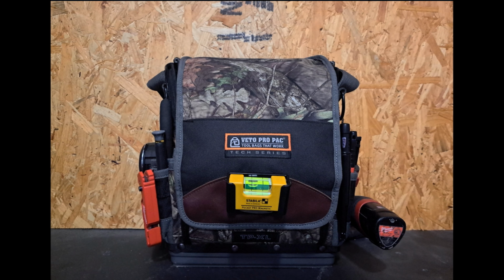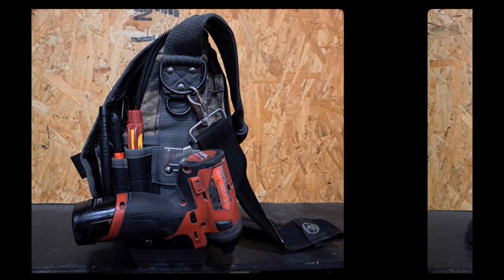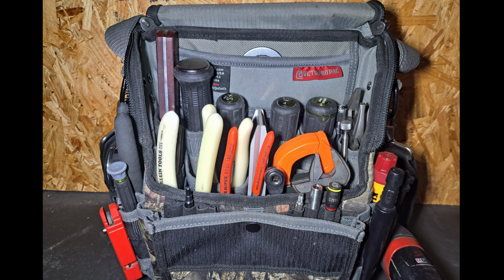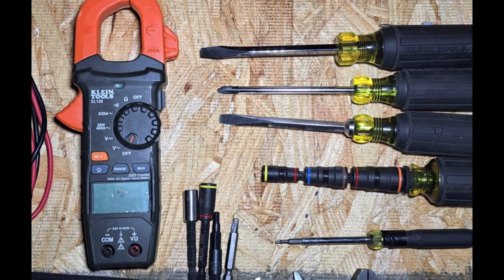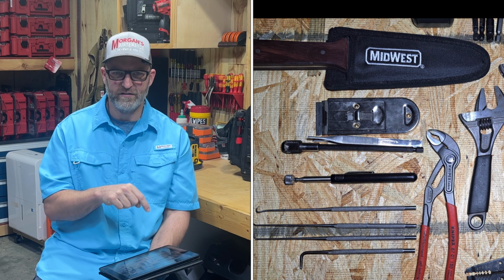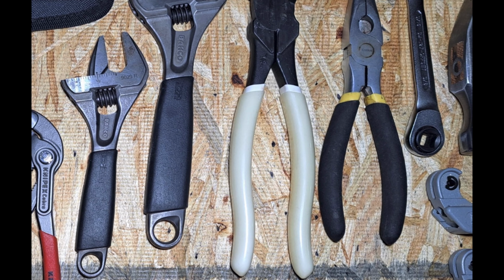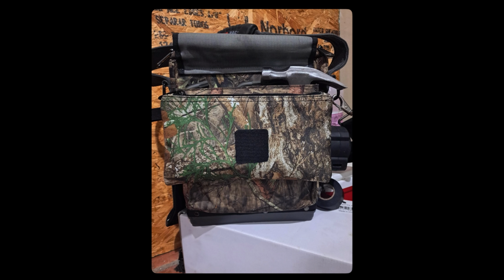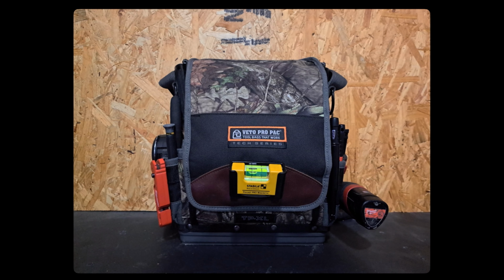EP. 64 Guess the Trade? - Subscriber Loadouts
This is Episode 64 of Guess the Trade?  What I mean by that is... What does this Subscriber "Primarily" do with the tools in their bag?

But basically... Subscribers send in photos of the loadouts and we look them over and se what we can learn from them.  You can be a Homeowner, Tradesperson, Handyman, whatever you call yourself... If you have tools we can all learn something from set-ups.  It can be the way someone organizes their tools, or just a tool in general.

The questions aren't meant to be be answered in the video, but the comment section.  Its a chance for us to learn from one another, and to get to know each other better.

If you want to send me photos of your loadout, you can send them to . It is best if they are in Landscape Mode.  If you send pictures, make sure and include your YouTube Handle as well along with an answer for what your trade is.

This video contains Loadouts from:     @eddie_fisher

I also now have an Amazon Store where I am beginning to make lists of tools I use, favorites, etc. If you want to check it out you can see it

Also, any Non Amazon Links will be found in the Shop Button. If you use the "Shop Button" in the video, I am not affiliated with those websites, but I do earn a small commission at no cost to you through YouTube..  Thanks for your support of the channel!

If you need help finding a tool, or If you would like a link for something else you see in the video... let me know and I will post it here as well.